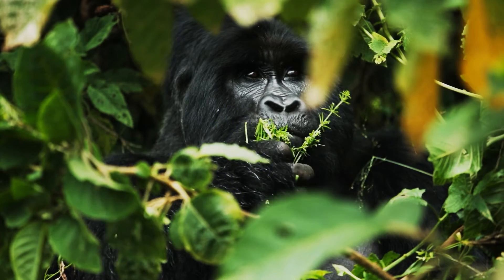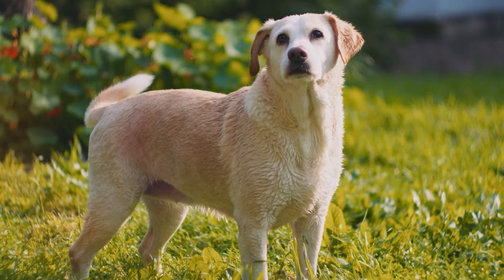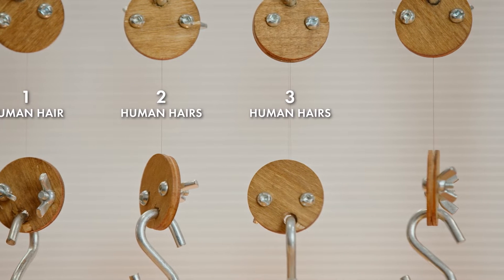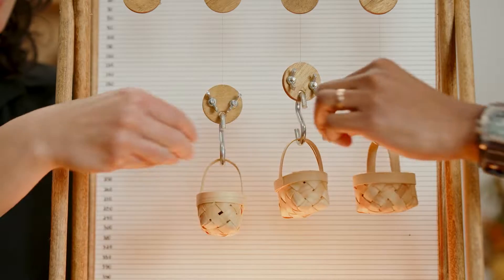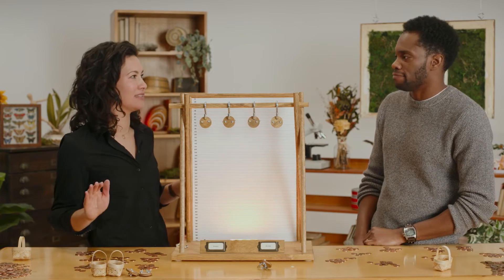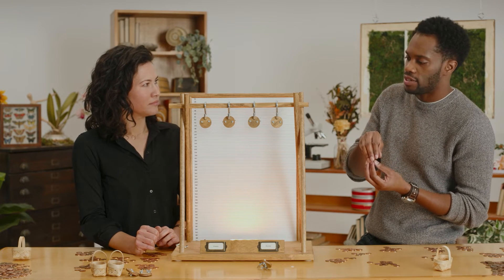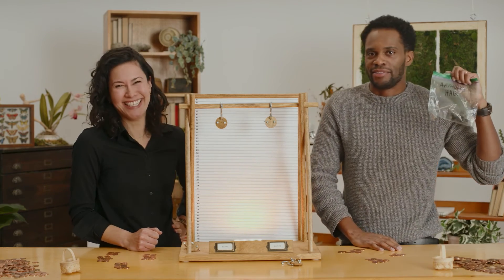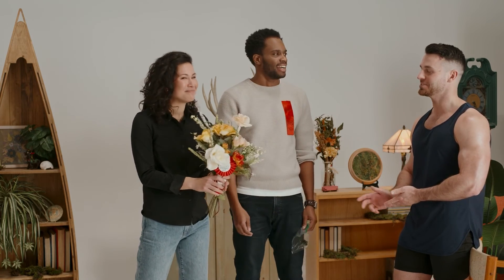Your hair is way stronger than you think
It's one of the strongest materials in the world! You might associate strength with muscles, but our hair has incredible mechanical strength. And there are ways we can make it stronger! In this episode, Anthony and Sarika put their own hair to the ultimate test and discover the tips to strengthen our strands.